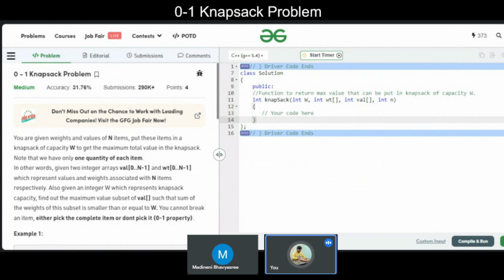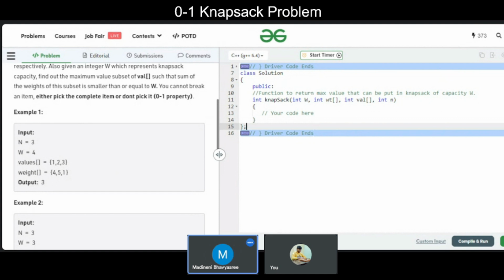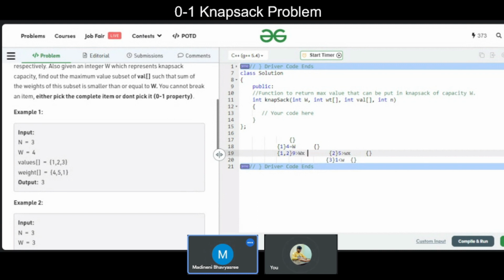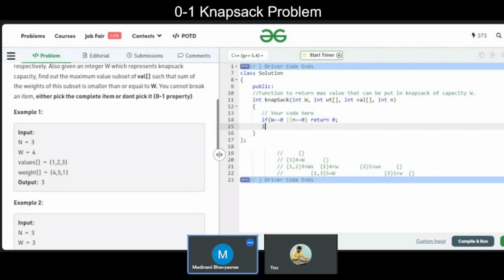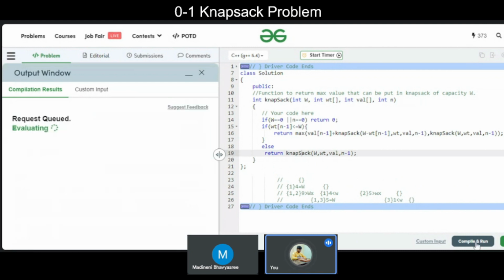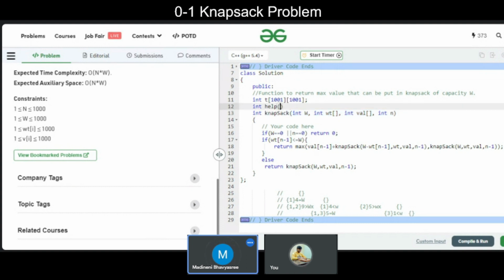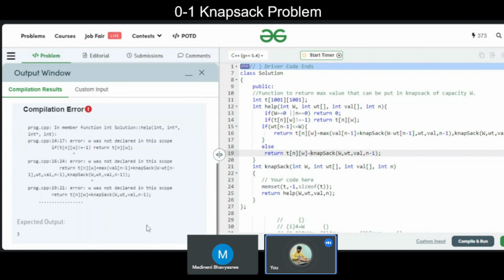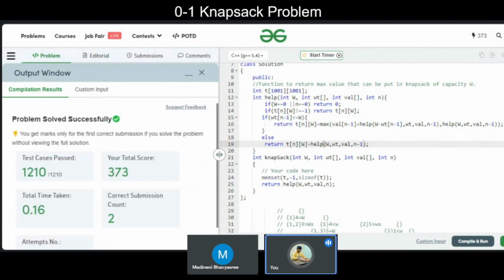0-1 Knapsack Problem | Coding Challenge | Let's Practice Together | POTD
Hello everyone,
this is an education purpose video.
Tried to explain and solve the problem of the day question of geeksforgeeks.

Thanks!

Hackwithinfy
Tcsdigital
tcsnqt
walmart interview questions